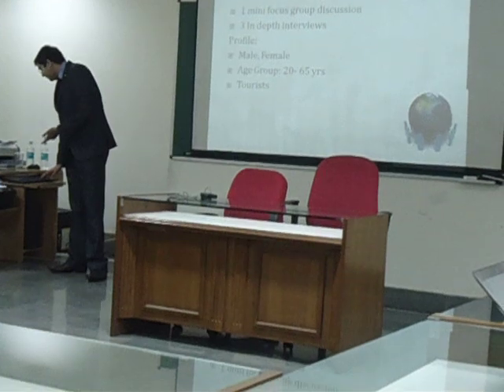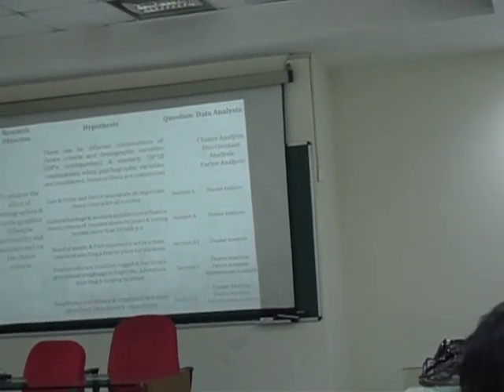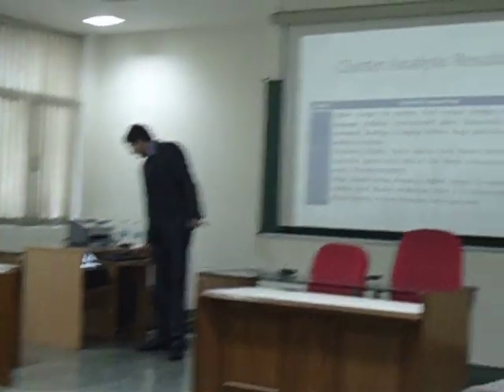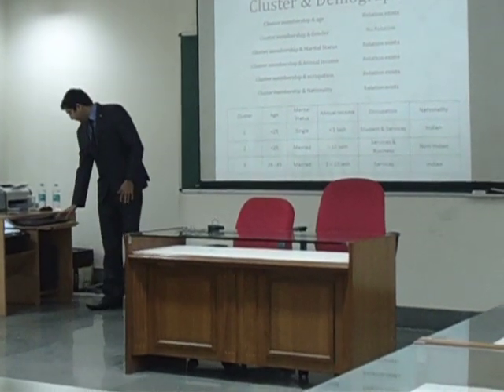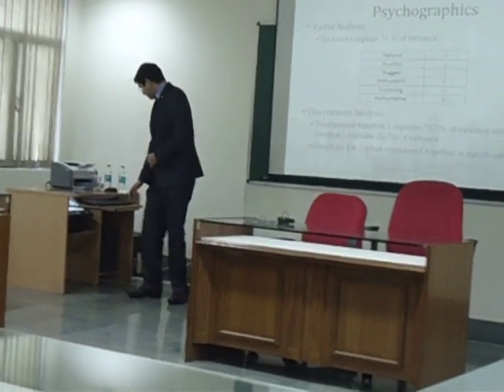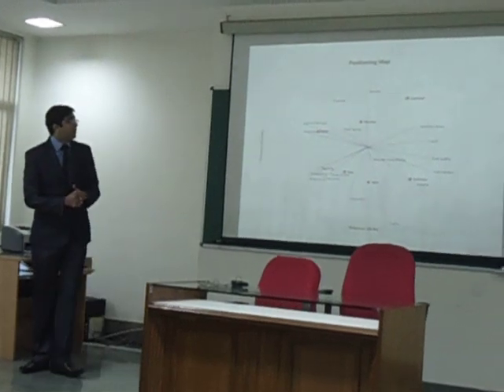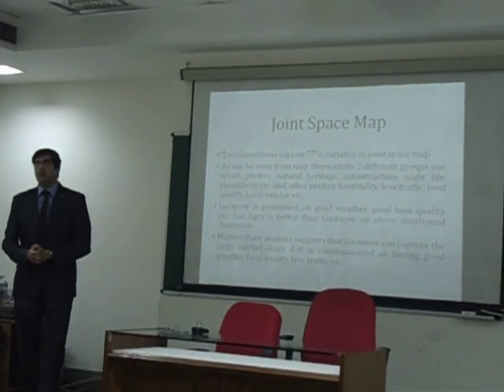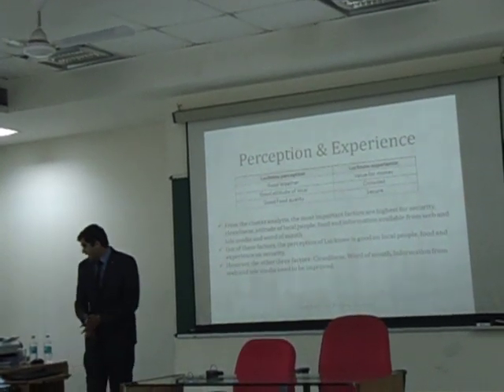Kunal Conference presentation part 2